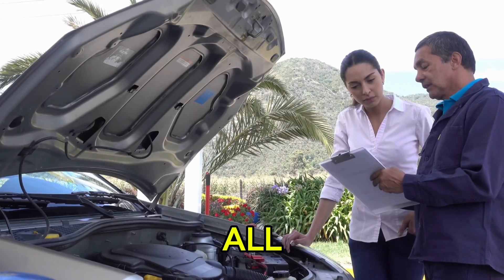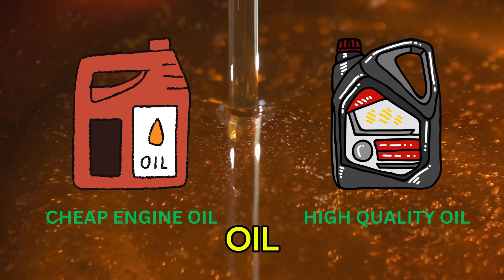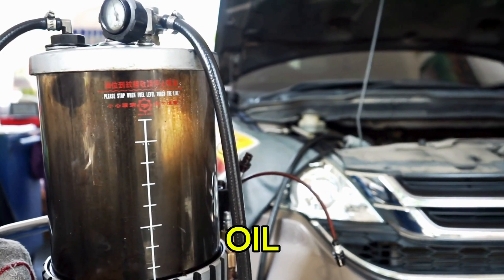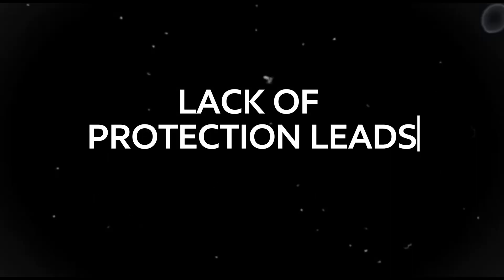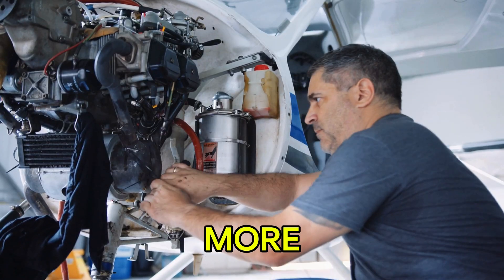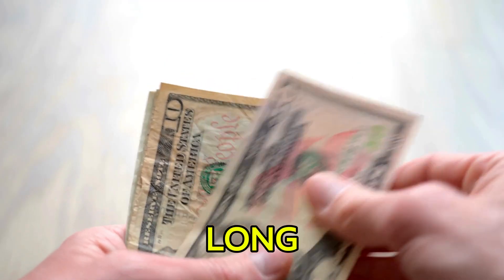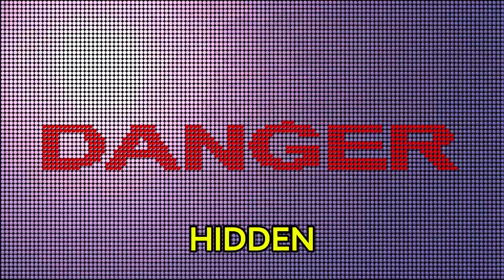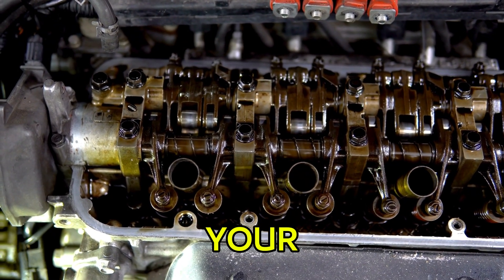The Hidden Dangers of Cheap Engine Oil: Is Saving a Few Bucks Worth the Risk?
Saving a few bucks on engine oil might sound like a good idea, but it could cost you way more in the long run. In this video, we explore the hidden dangers of using cheap engine oil, from poor fuel efficiency to the nightmare of complete engine failure. Protect your car and avoid costly mistakes—watch now to learn why quality engine oil is always the smarter choice.

🚗 Key Topics Covered in This Video:

The difference between cheap and high-quality engine oil
Why cheap oil breaks down faster and loses viscosity
The lack of essential additives in bargain oils and how they harm your engine
Hidden costs of cheap oil: Poor fuel efficiency and higher repair bills
How cheap oil can lead to catastrophic engine failure

🔥 Why Quality Engine Oil Matters:

Protection Against Wear and Tear: High-quality oil contains additives like detergents and anti-wear agents to keep your engine running smoothly.
Better Performance in Extreme Conditions: Quality oil maintains its viscosity under high temperatures and pressure, unlike cheap alternatives.
Improved Fuel Efficiency: When your engine runs efficiently, you save money at the pump.
Long-Term Savings: Investing in quality oil reduces the risk of costly repairs and engine damage.

💡 Risks of Using Cheap Engine Oil:

Sludge buildup and poor lubrication
Increased wear and tear on critical engine parts
Reduced fuel economy and higher maintenance costs
Potential for catastrophic engine failure

🔧 Why Choose Mobil Oil?
Mobil Oil is engineered to provide superior engine protection, enhanced performance, and long-lasting reliability. With Mobil, you can trust that your car is running at its best, no matter the conditions.

✅ Take Action Today: Watch this video to learn why cheap oil isn’t worth the risk and how quality oil saves you money in the long run. Drive smart, protect your engine, and invest in the best for your car’s health.

Welcome to the official YouTube channel of Mobil™ in Pakistan. Mobil™ is known for performance and innovation and is recognized for its advanced technology in lubricants and services. We are the official marketing alliance of ExxonMobil™ Lubricants & Specialties in Pakistan, as well as marketers of ExxonMobil Chemicals™ Asia Pacific. Dedicated to providing you with high-quality lubricants, this channel brings insightful content, product highlights, maintenance tips, and reviews. Join us as we navigate the journey of mobility together.

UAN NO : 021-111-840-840